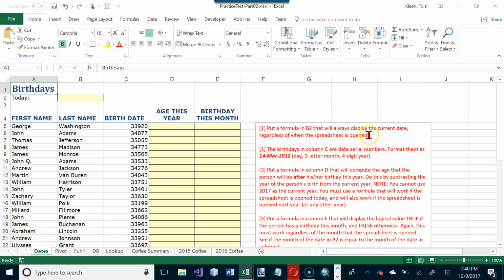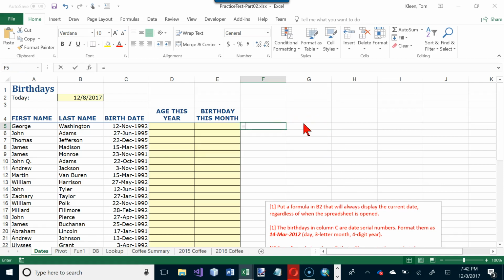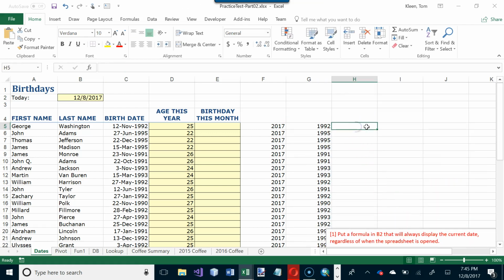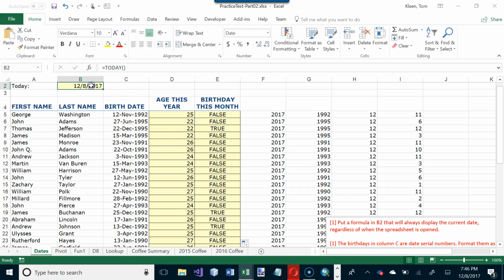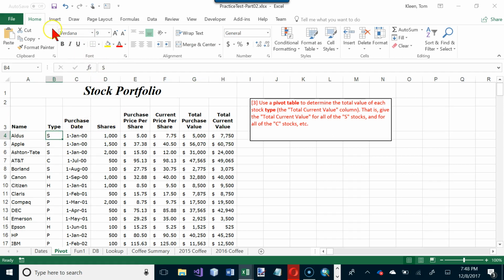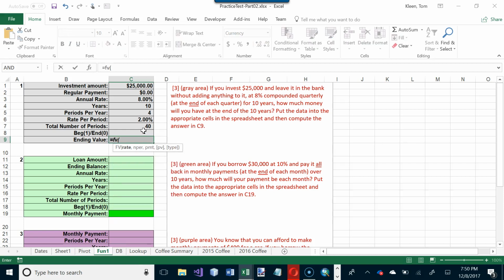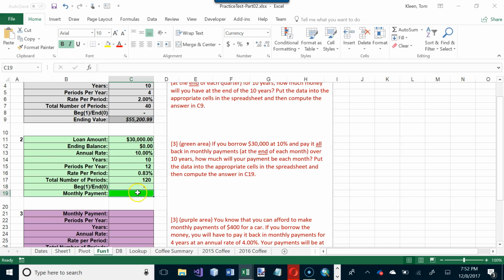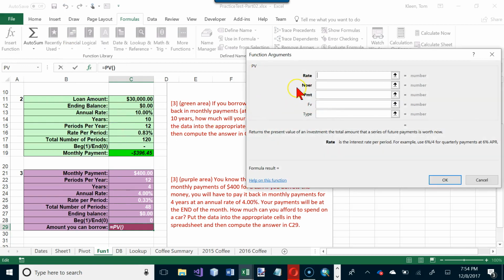Excel 2016 Practice Test, File 2, Video 1 of 2